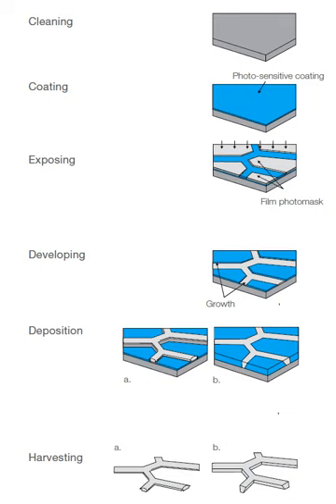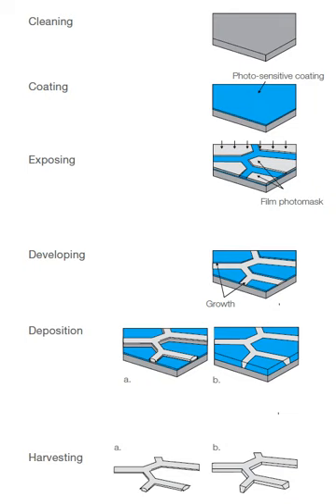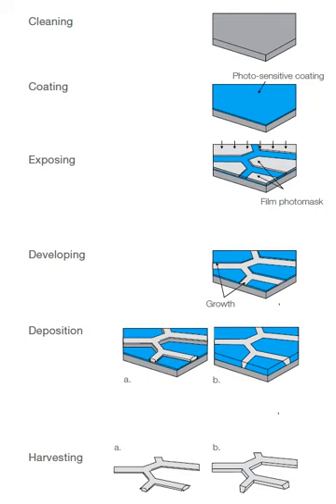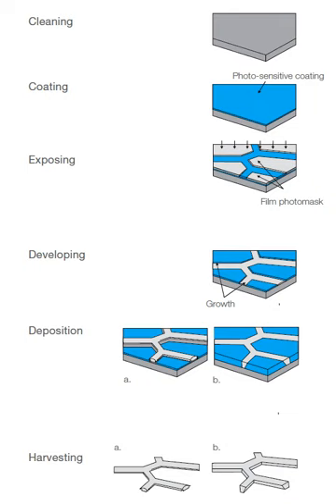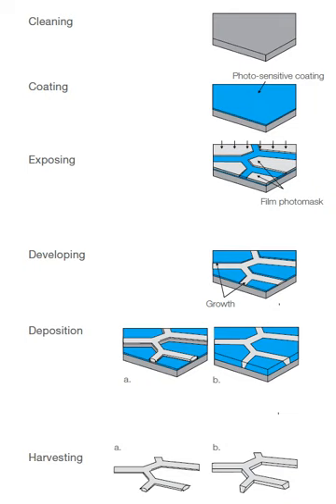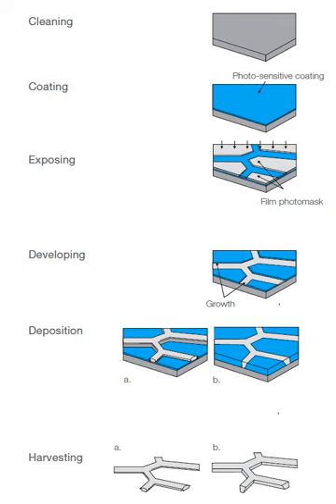Electroforming | Wikipedia audio article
00:03:10 1 Process
00:04:44 2 Advantages and disadvantages
00:06:46 3 See also

- Socrates

SUMMARY
Electroforming is a metal forming process that forms parts through electrodeposition on a model, known in the industry as a mandrel. Conductive (metallic) mandrels are passivated (chemically) to preclude 'plating' and thereby to allow subsequent separation of the finished electroform.  Non-conductive (glass, silicon, plastic) mandrels require the deposition of a conductive layer prior to electrodeposition.  Conductive layers can be deposited chemically, or using vacuum deposition techniques (e.g., gold sputtering).  The outer surface of the mandrel forms the inner surface of the form.
The process involves high current through very clean water, having no more than about 5 parts per million organic contamination.  The 'thrown' ions find their missing electrons on the mandrel, which is in electrical contact with the cathode of the electroforming tank.   The ions deposit as neutral metal atoms, which bind to each other.  Metal is electrodeposited until it is strong enough to be self-supporting. The mandrel is most often separated intact or dissolved away after forming, but occasionally (as in the case in decorative electroforming) left in place.
The surface of the finished part that was in intimate contact with the mandrel is rendered in fine detail with respect to the original, and is not subject to the shrinkage that would normally be experienced in a foundry cast metal object, or the tool marks of a milled part. The side of the part that was in contact with the electroforming solution is less well defined, and that loss of definition increases with thickness of the deposit.  In extreme cases, where a thickness of several millimetres is required, there is preferential build-up of material on sharp outside edges and corners. This tendency can be reduced by a process known as periodic reverse, where the electroforming current is reversed for short periods and the excess is preferentially etched away.  The finished form can either be the finished part, or can be used in a subsequent process to produce a positive of the original mandrel shape, such as with vinyl record-stamper manufacture.
In recent years, due to its ability to replicate a mandrel surface very precisely with practically no loss of fidelity, electroforming has taken on new importance in the fabrication of micro and nano-scale metallic devices and in producing precision injection moulds with micro- and nano-scale features for production of non-metallic micro-moulded objects.